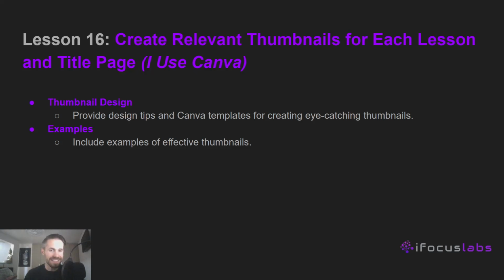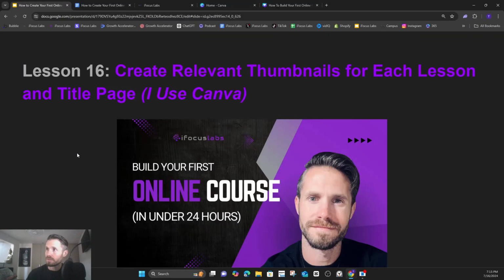Creating Eye-Catching Thumbnails for Your Online Course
Welcome to iFocus Labs, where we help content creators build, market, and sell their online courses.

In this video, we talk about Creating Eye-Catching Thumbnails for Your Online Course.

Ready to create your first course?

Check out our free step-by-step tutorial: How to Create Your FIRST Online Course (in just 24 hours).

Already have your course? Ready to dive right in?

About This Video:
In this video, we talk about Creating Eye-Catching Thumbnails for Your Online Course. Whether you're a beginner or an experienced content creator, these tips and strategies will help you [mention the benefits or results].

[Video 1 Title](insert link)
[Video 2 Title](insert link)